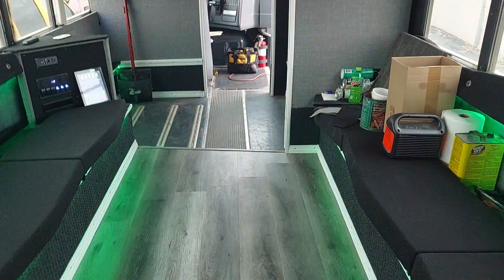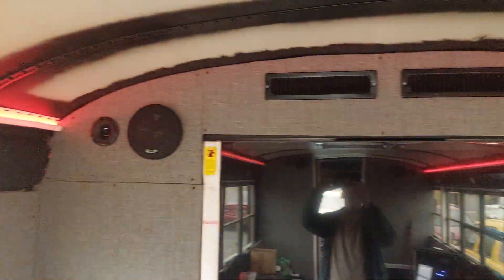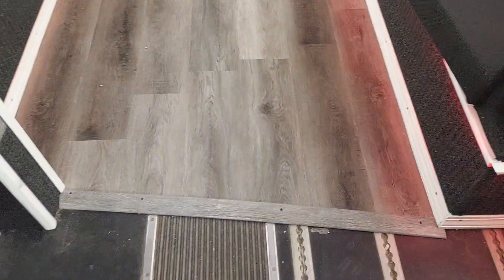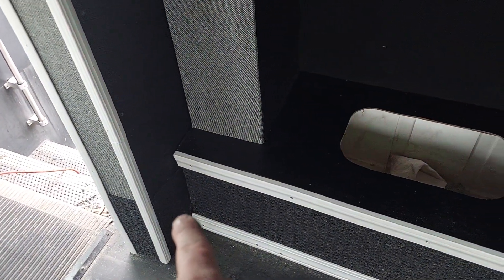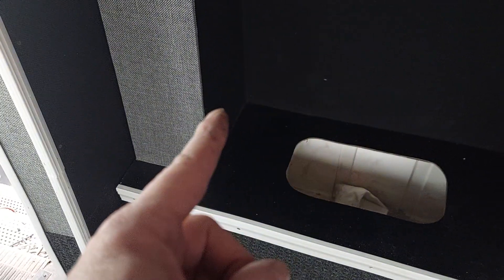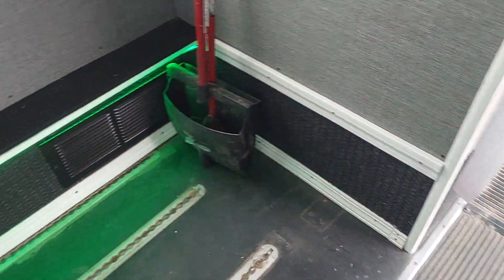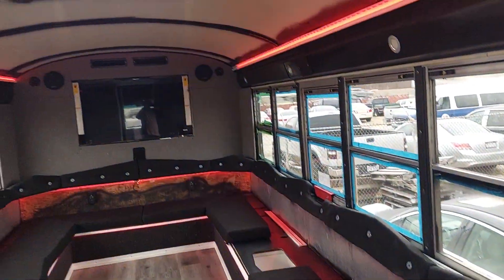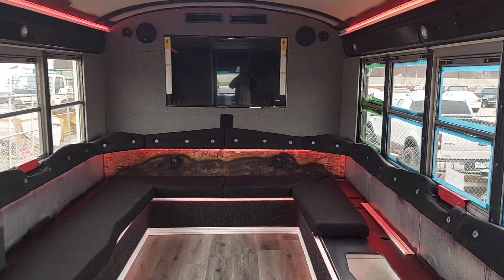Finalizing a few things before starting on the ceiling.